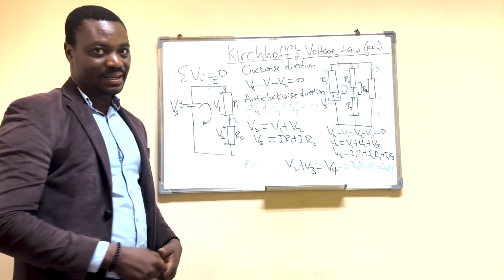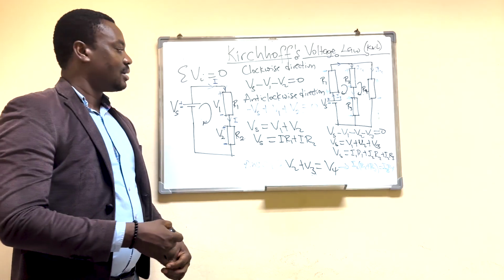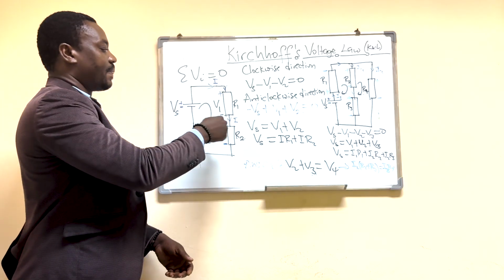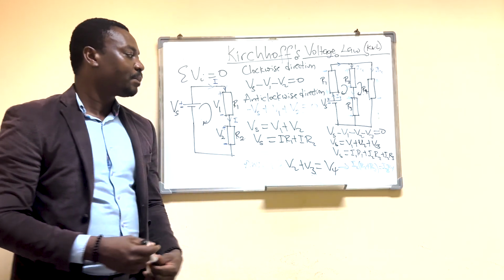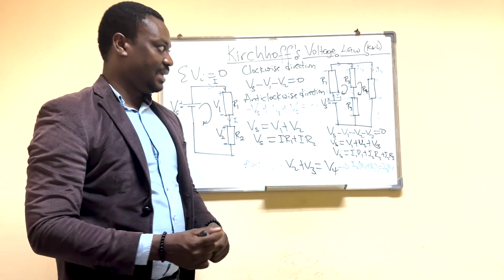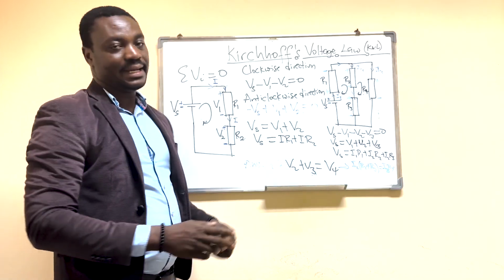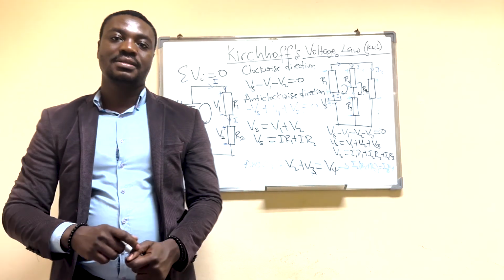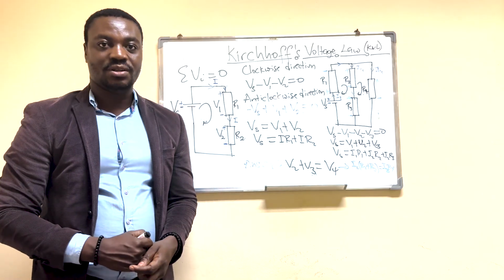Easy way to understand and apply Kirchhoff's Voltage Law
Explaining Kirchhoff's Law and using the law to write equations